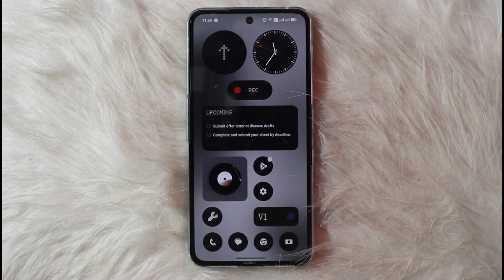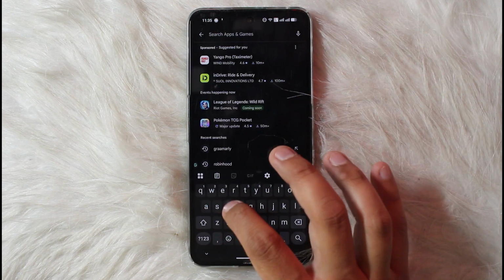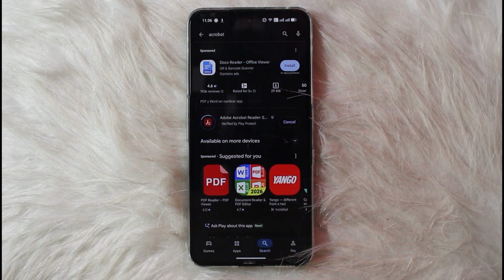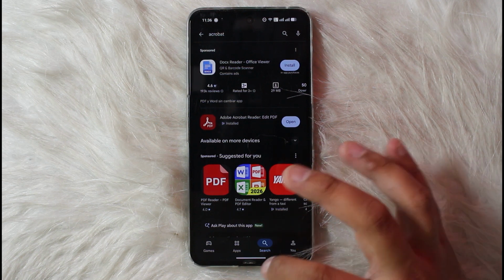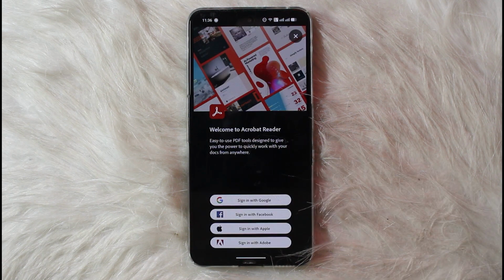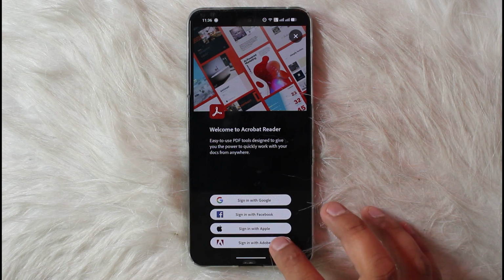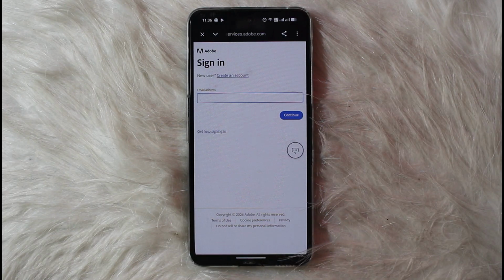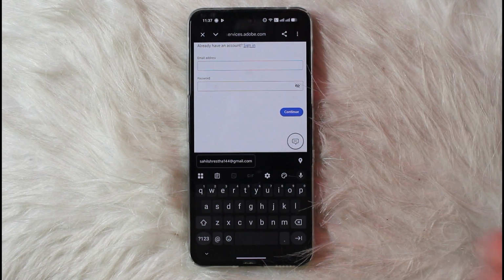How to Set Up Adobe Acrobat for First Time | Complete Beginner's Guide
New to Adobe Acrobat? In this video, you'll learn how to set up Adobe Acrobat for the first time with easy, step-by-step instructions.

This beginner-friendly tutorial explains how to download and install Adobe Acrobat, sign in with an Adobe account, choose between the free and Pro versions, configure basic preferences, open and organize PDF files, use essential tools such as viewing, commenting, filling and signing forms, enable cloud syncing with Adobe Document Cloud, and customize your workspace for better productivity. Whether you're using Windows, Mac, Android, or iPhone, this guide will help you get started with Adobe Acrobat quickly and easily.

In this video, you'll learn:
• How to set up Adobe Acrobat for the first time
• How to install and sign in to Adobe Acrobat
• How to configure basic Acrobat settings
• How to open, view, and edit PDF files
• Best tips for using Adobe Acrobat efficiently